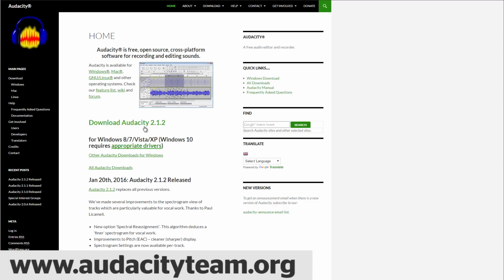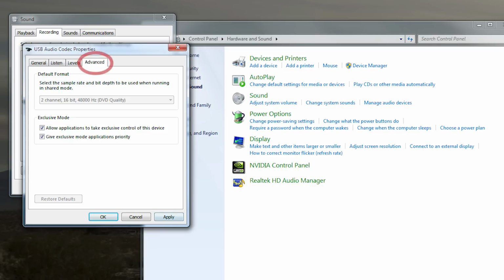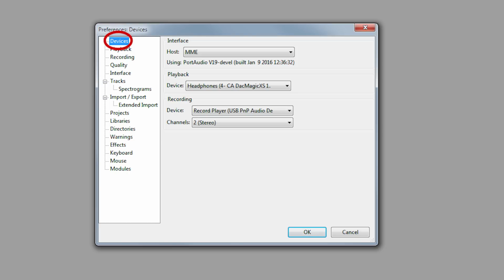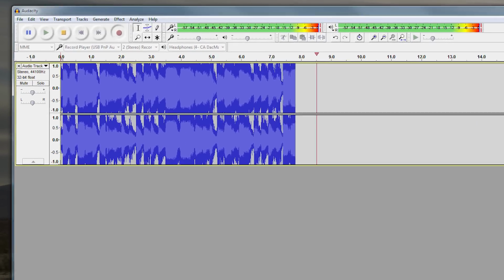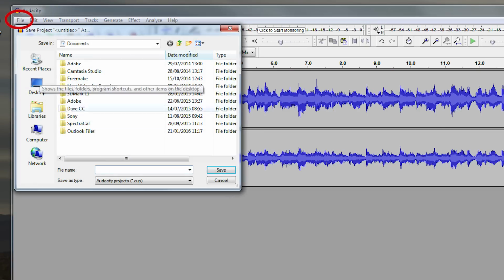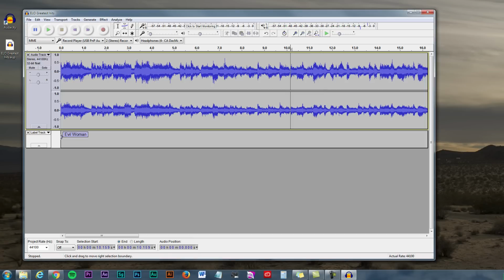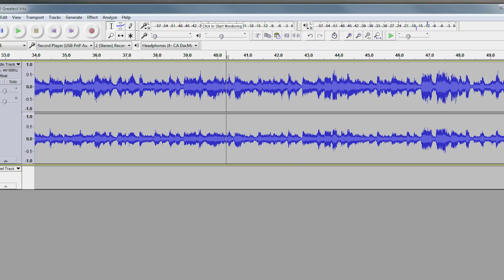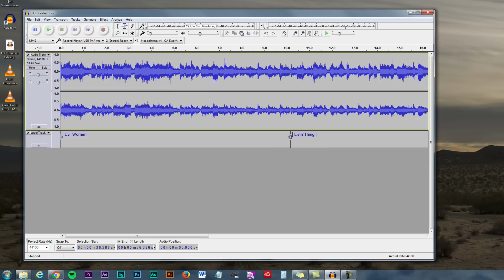Use Audacity to digitise your records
If you’re a big vinyl fan you’ll know few things compare to the simple pleasure of placing a favourite LP, EP or single onto your turntable, gently lowering the needle into the groove and letting your favourite music ring out – but that doesn’t mean you can’t enjoy your record collection on the go.

To copy your music onto a Windows computer you just need a record player with a USB port and a free piece of software called Audacity.